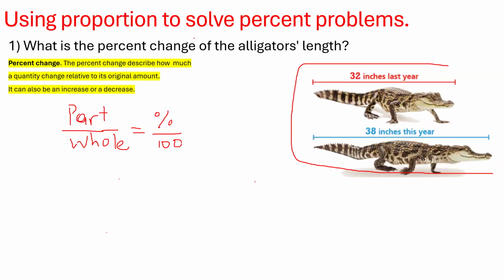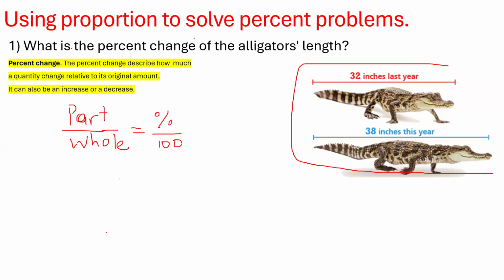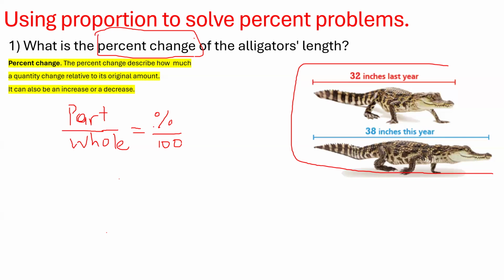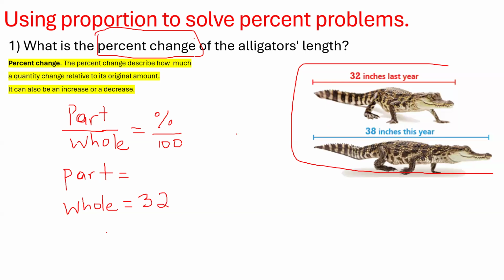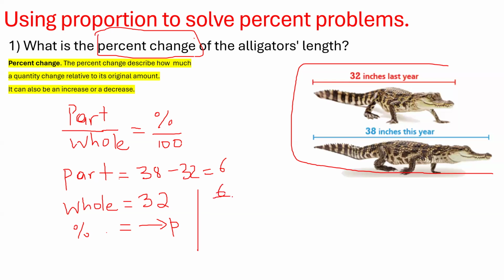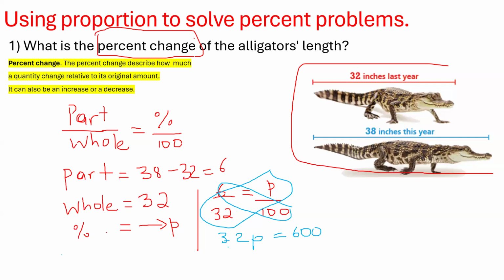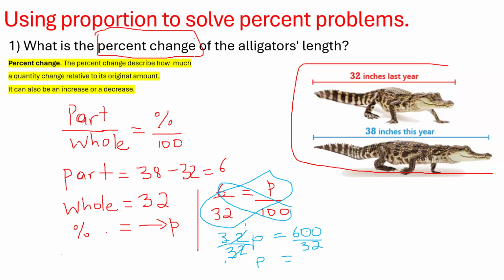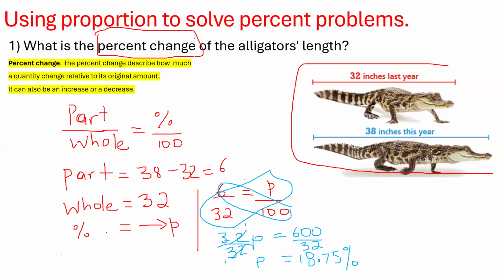Calculating Percent Increase (percent change - Grade 7 Math)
This video give a detailed explanation on how to use proportion to find Percent Change (percent increase)